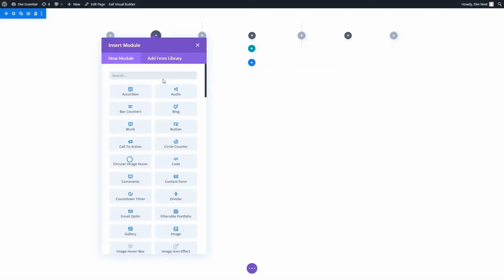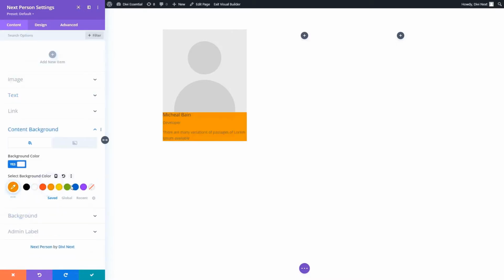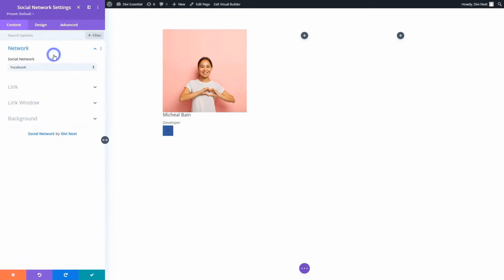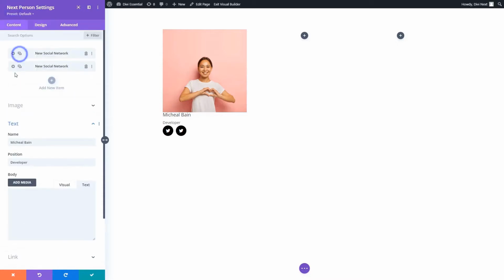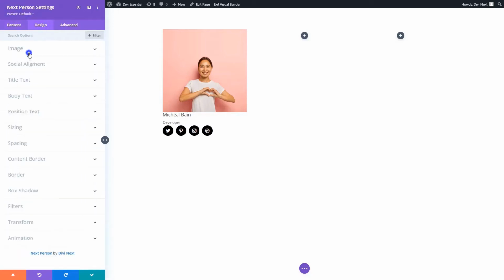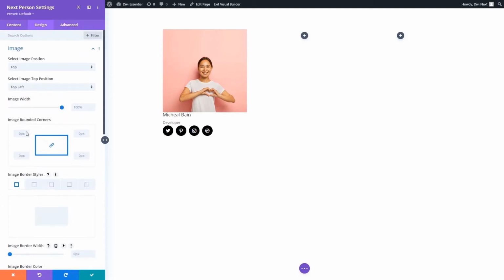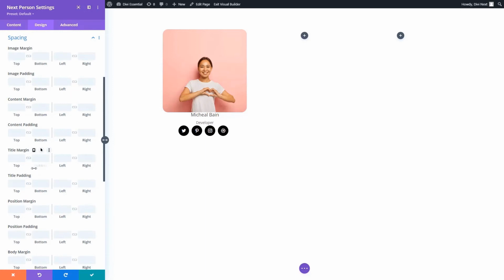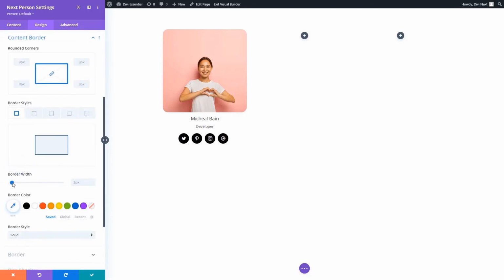Short Tutorial on Divi Next Person Module | Divi Essential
Create a minimal showcase for sharing team members and their occupation, with images portraying their professional personality. Using the Divi Essential Next Person Module, you can add links to the member’s social media as well. This is great for boosting website's visibility & credibility.